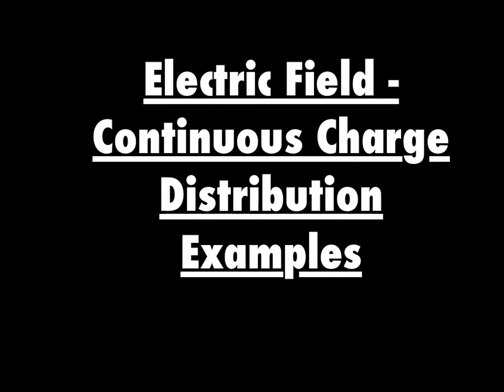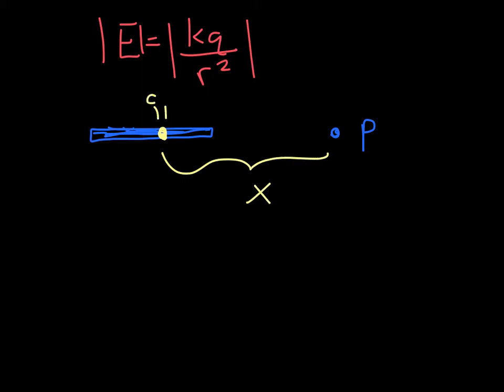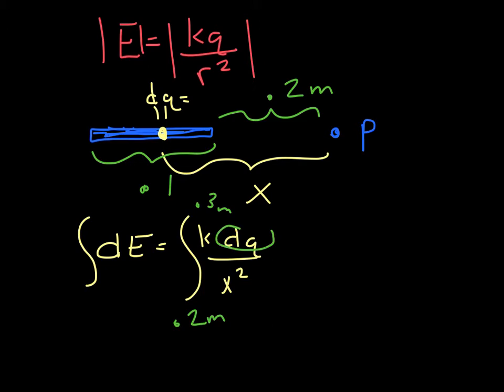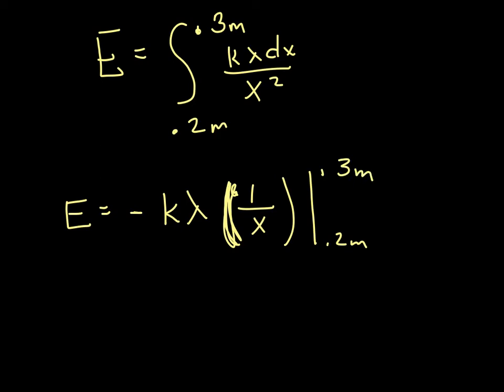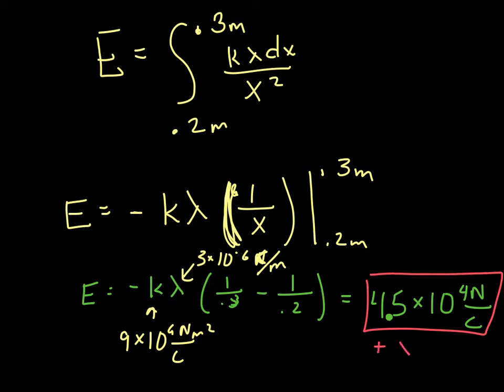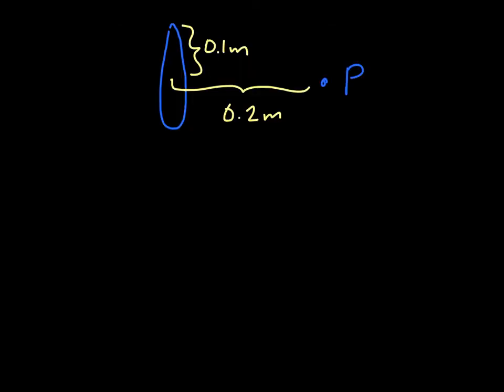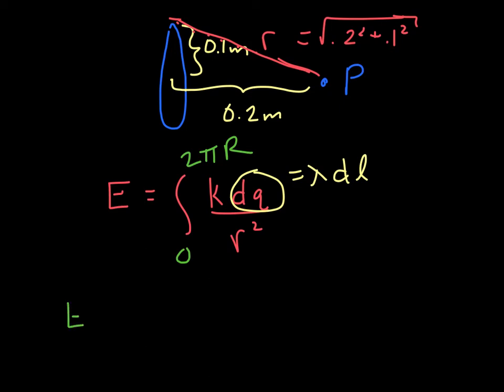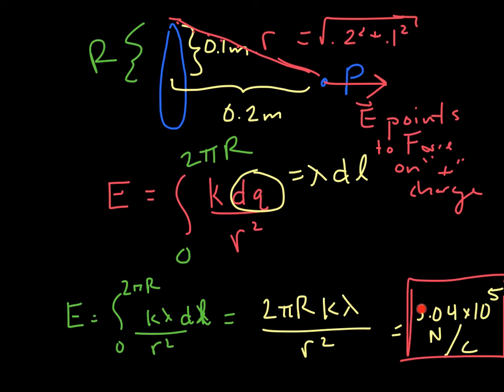3b - electric field of continuous charge distributions example problem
Calculating the electric field of a continuous charge distribution. (Uniformly charged Rod at the end and ring)